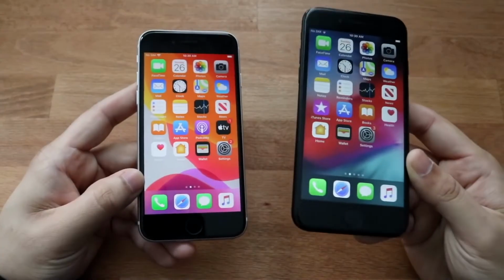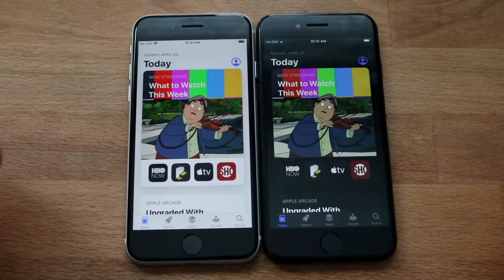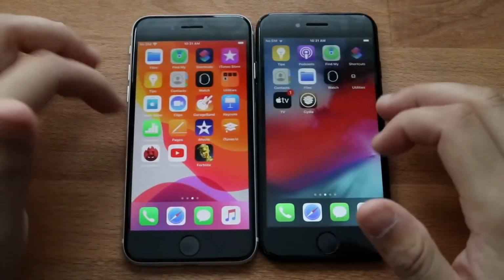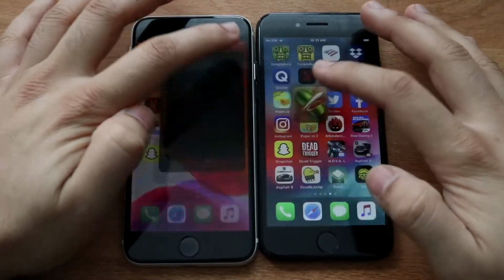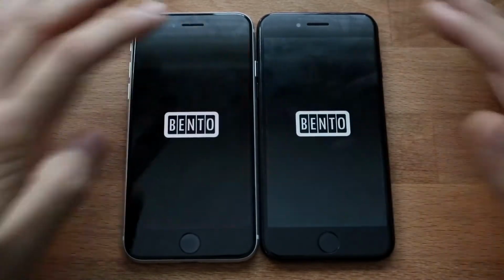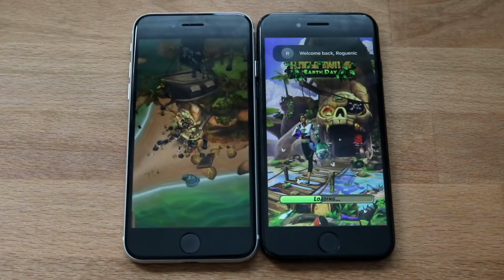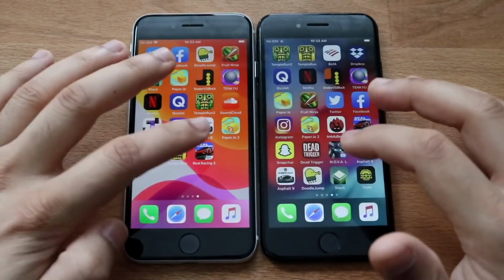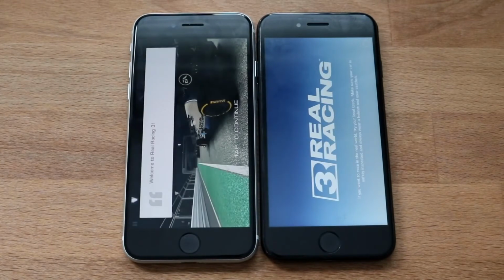iPhone SE (2020) Vs iPhone 7 Speed Comparison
Here is a quick comparison between the iPhone SE (2020) and the iPhone 7 speed comparison!